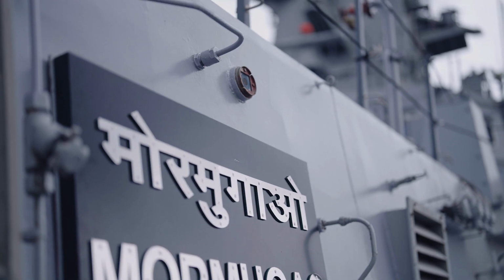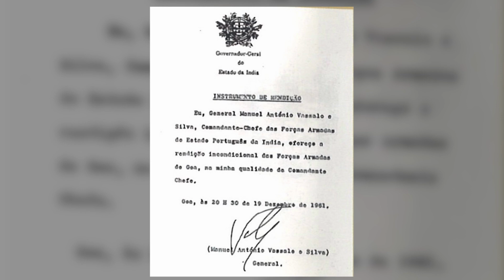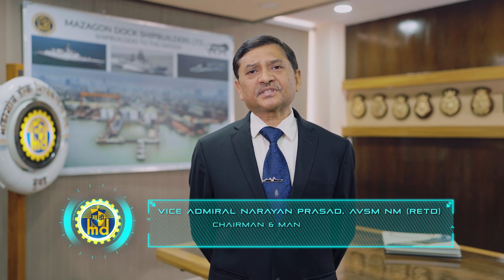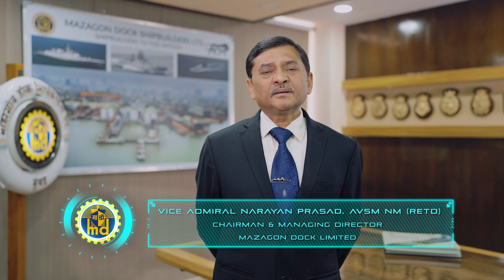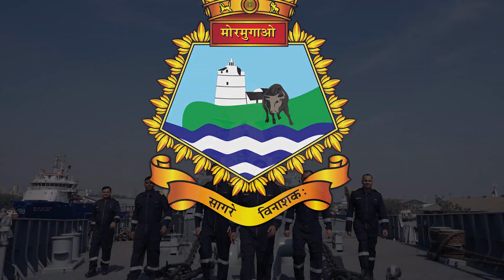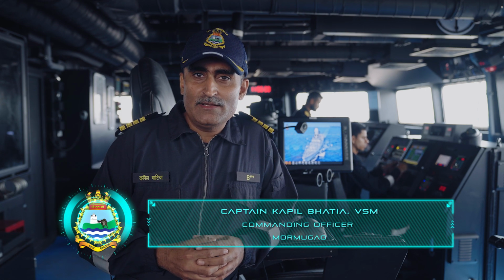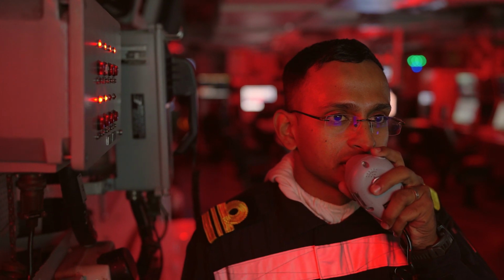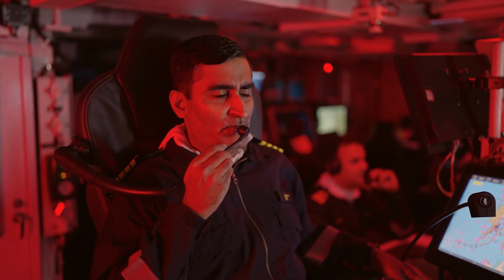INS Mormugao - D67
Indigenous stealth guided-missile destroyer INS Mormugao, second warship of P15B class, commissioned in Indian Navy